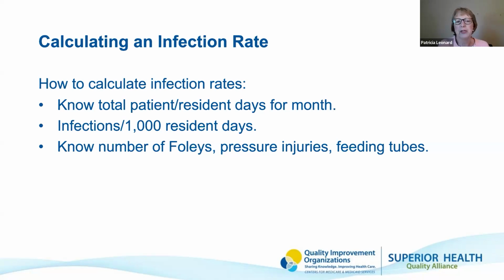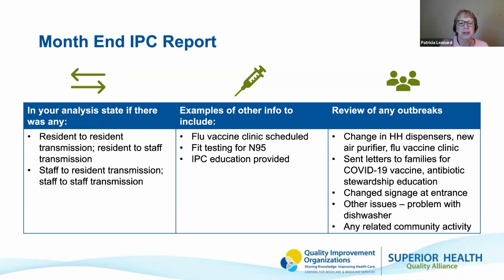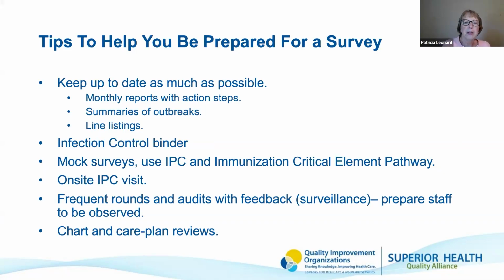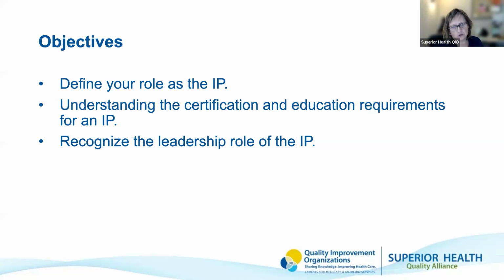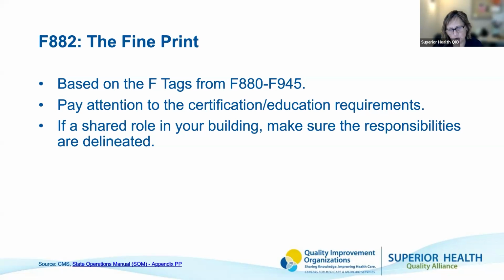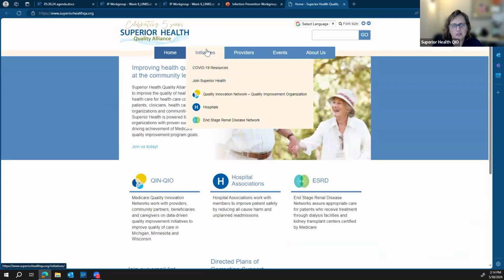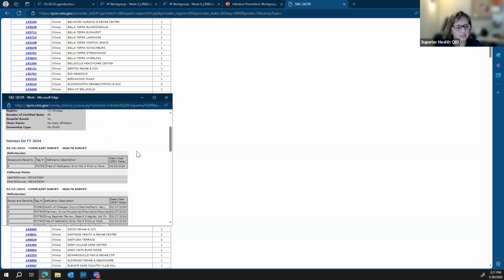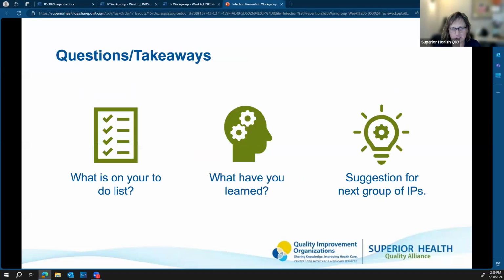Infection Prevention Workgroup: Week 6